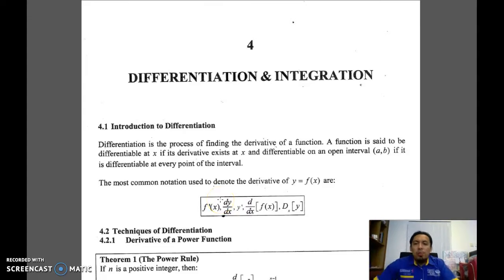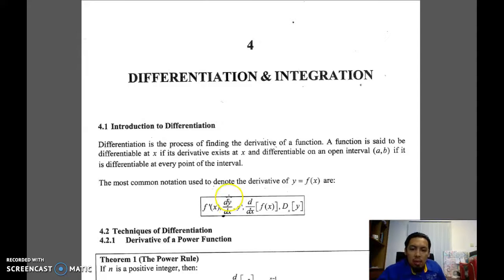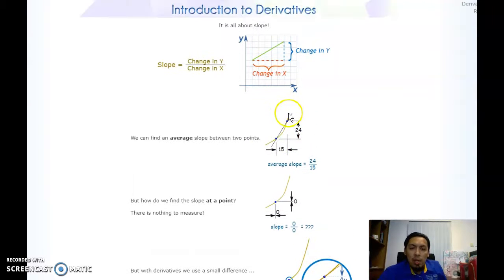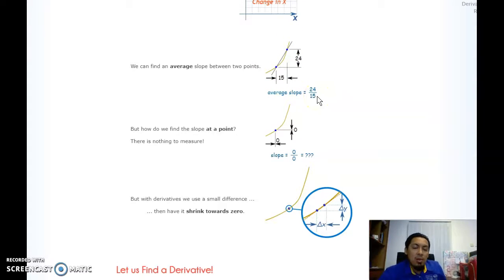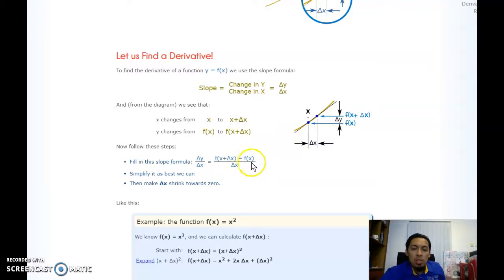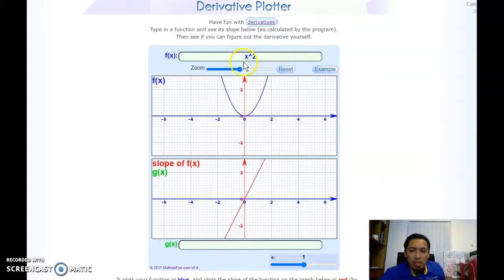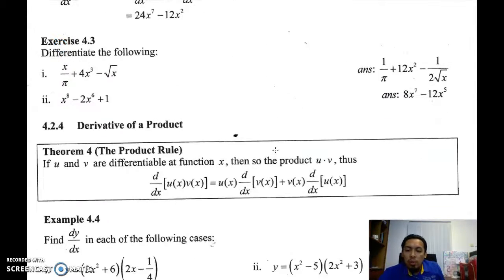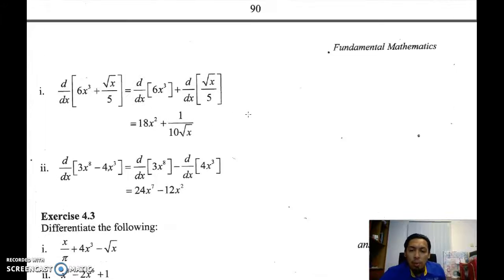57. Introduction to Differentiation